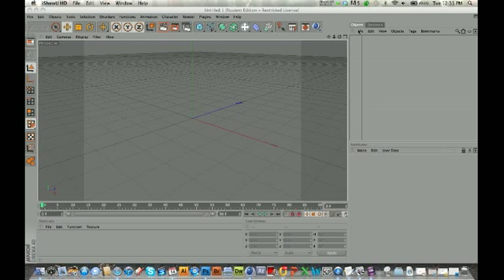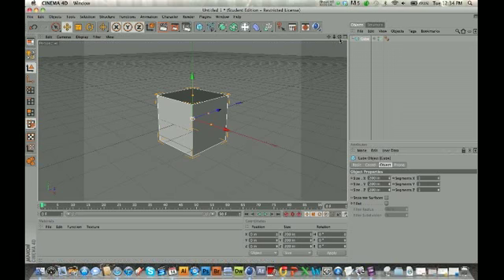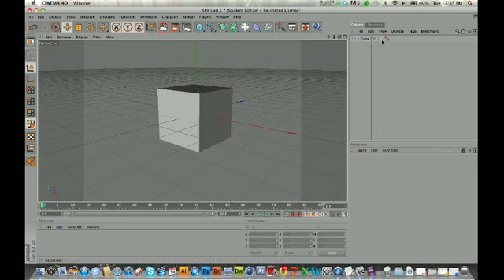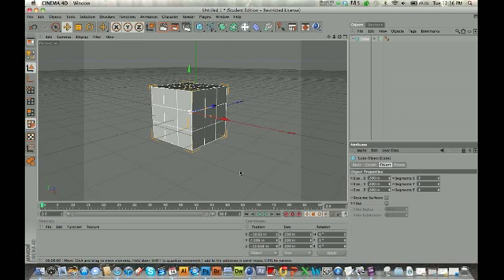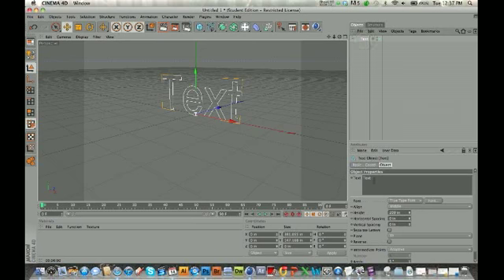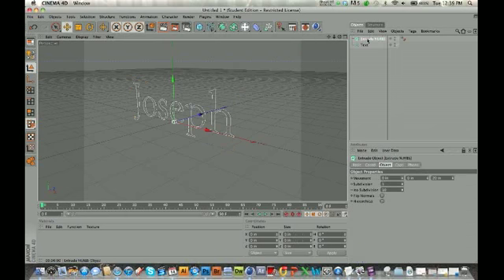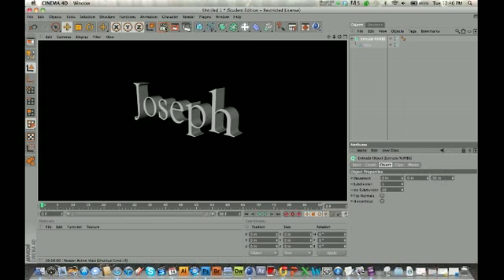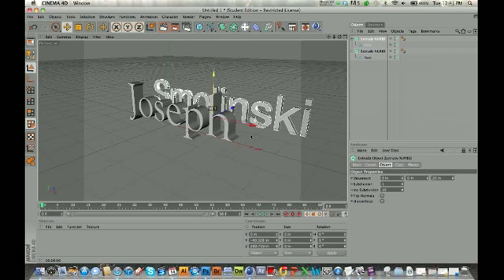Intro to 3D text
Add audio to After Effects